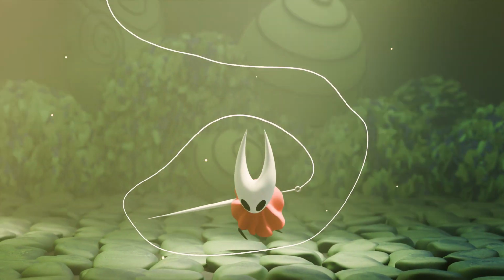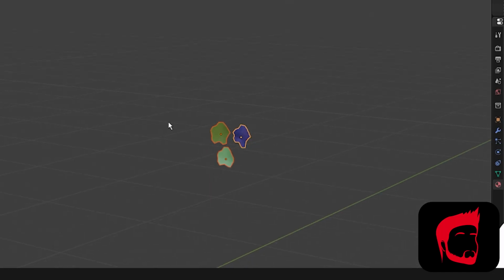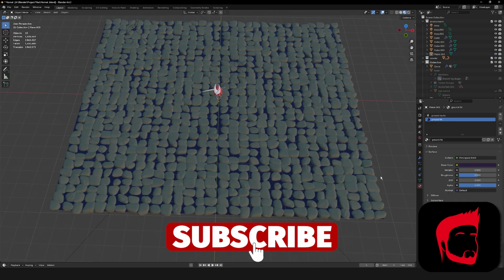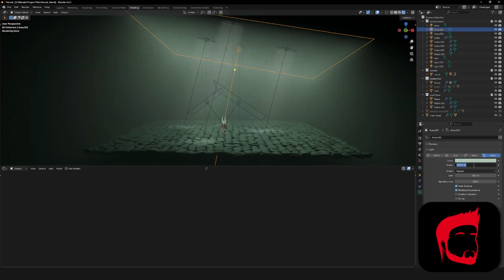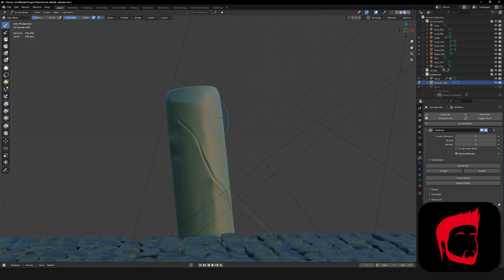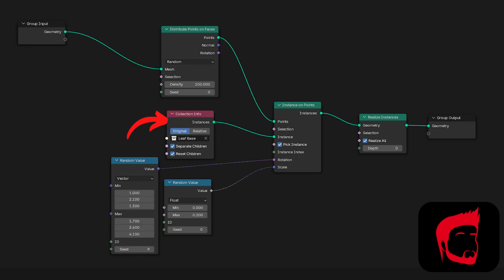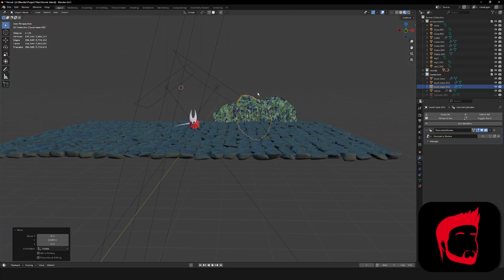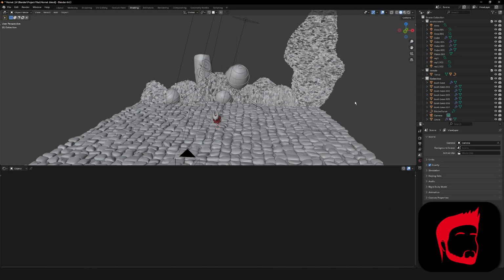How to Make Hollow Knight's Greenpath in Blender! (Beginner Friendly)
How to make a stylized Hollow Knight Environment step by step in Blender. This is a beginner friendly tutorial and the first tutorial on my channel! Figured this was a good time while we are waiting for Silksong :)

I started Blender just a few months ago so I'm by no means an expert, but I wanted to share how to make this :)